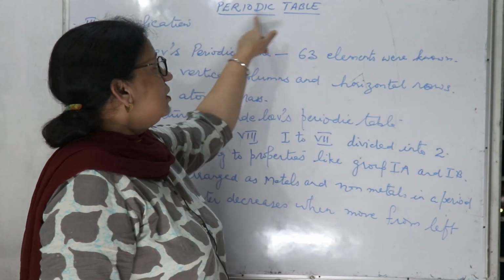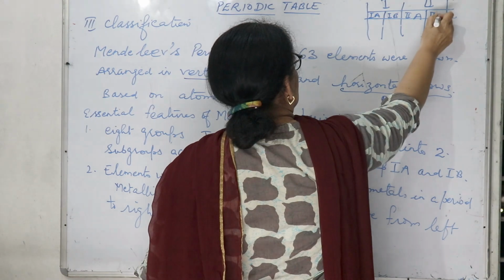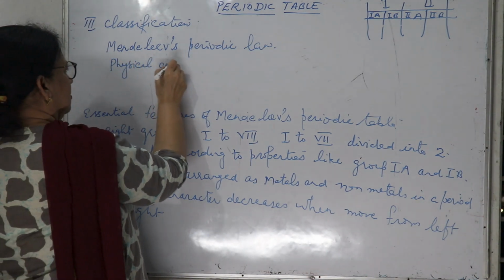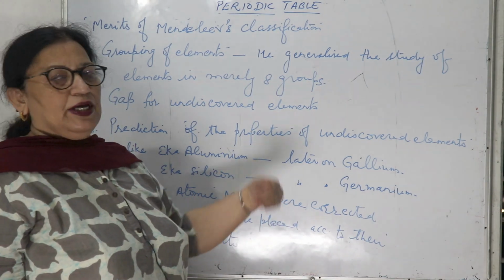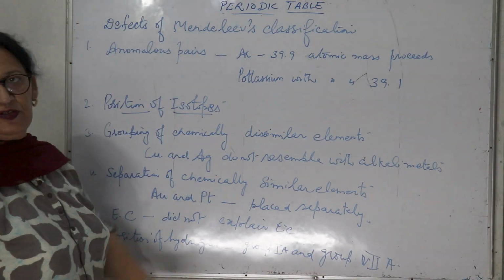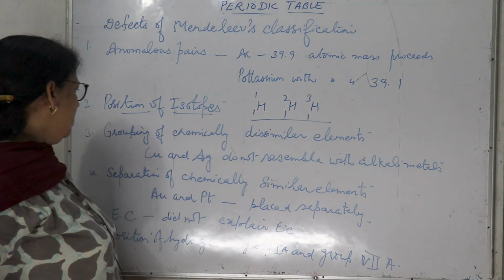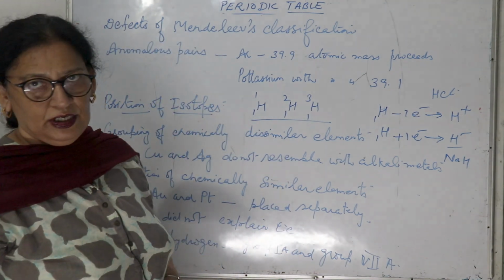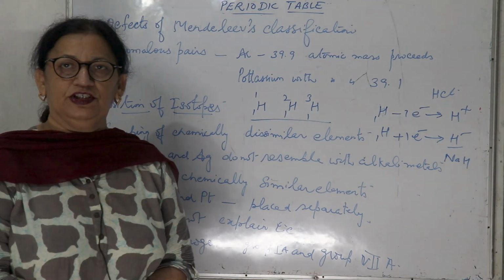ICSE | Class IX | Chemistry | Periodic Table | Classifications Part II